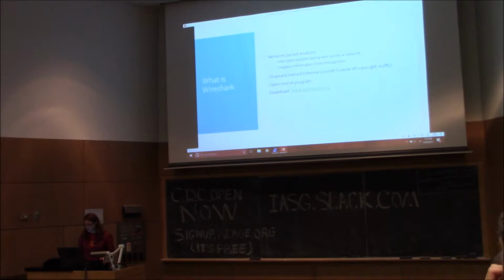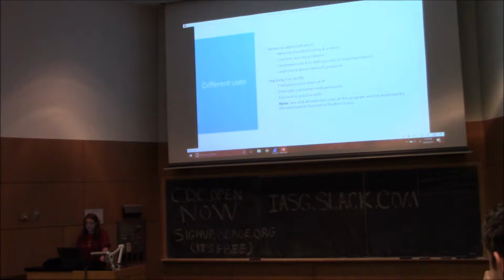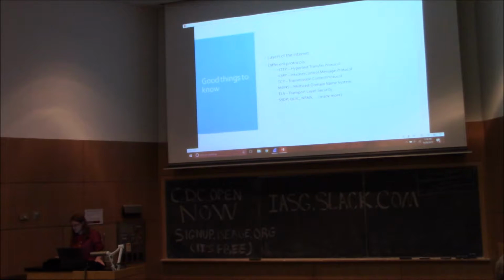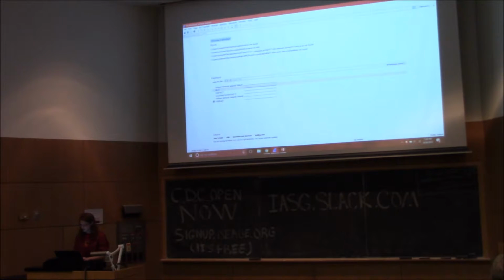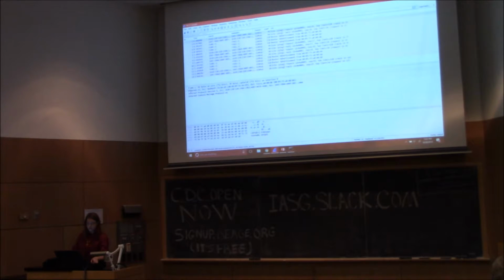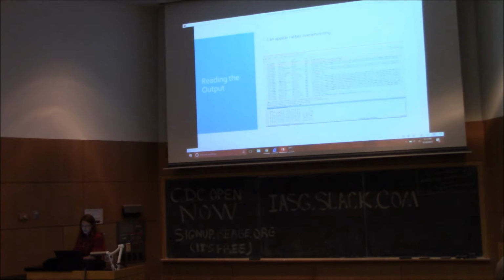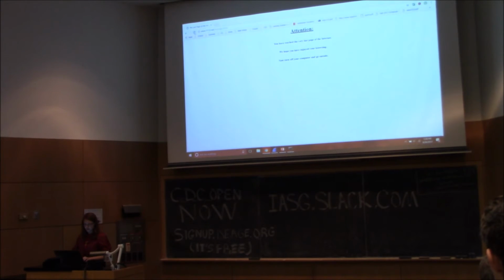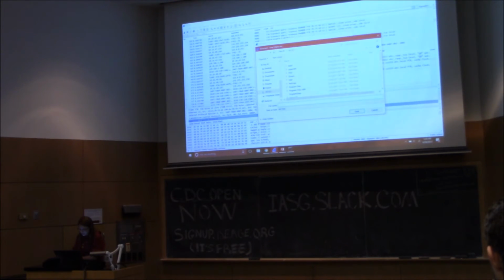IASG Meeting 9/26/2017 - Wireshark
Megan Miller presents about how to use Wireshark and a some of the features that it has during our September 26th meeting.